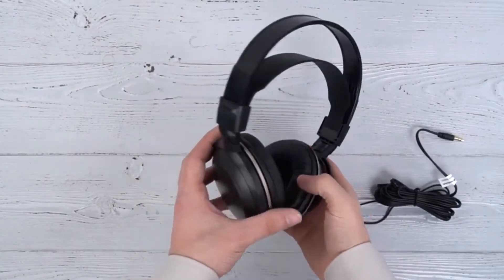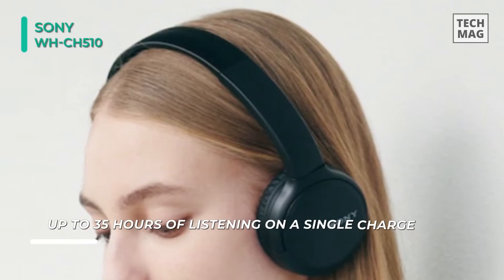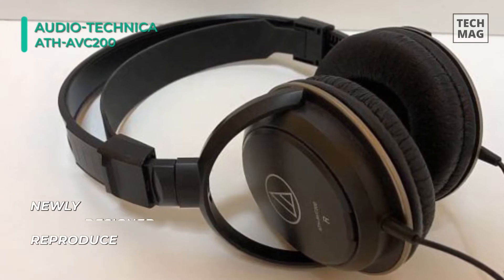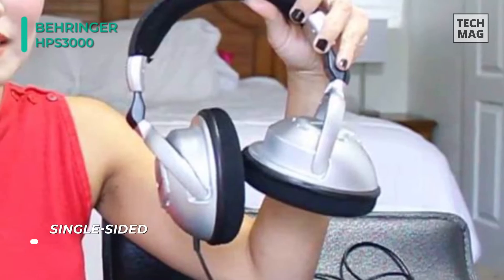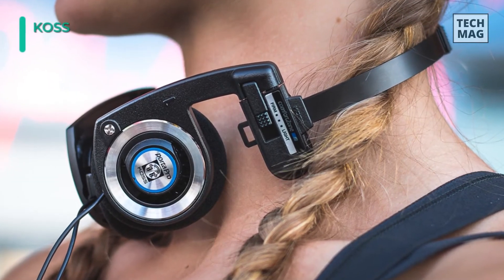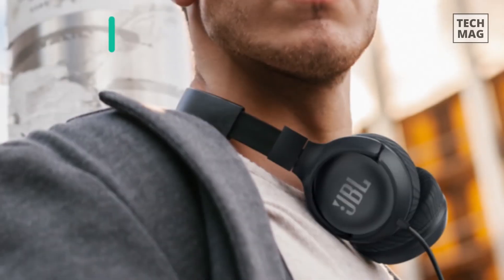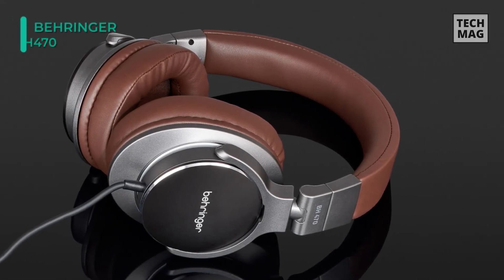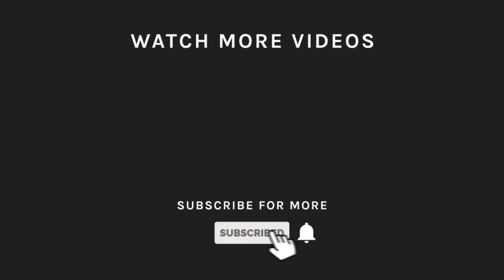BEST BUDGET HEADPHONES!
1. Behringer BH470
2. JBL Tune 500
3. Koss Porta Pro
4. Behringer HPS3000
5. Audio-Technica ATH-AVC200
6. Sony WH-CH510

Looking for the best budget headphones, but don't want to sacrifice sound quality, comfort, and new conveniences like noise cancellation and Bluetooth? You've come to the right place. Headphones are like pieces of art: while the real collectors can spend a lot on them, for most folks, budget models serve just as well. Just like art, there's a big difference within finger painting and Picasso – with a happy medium somewhere in between – and the identical is true for headphones. Check out the best budget headphones 2020